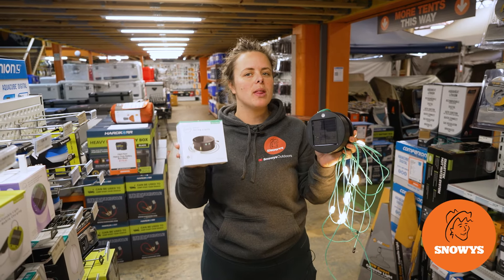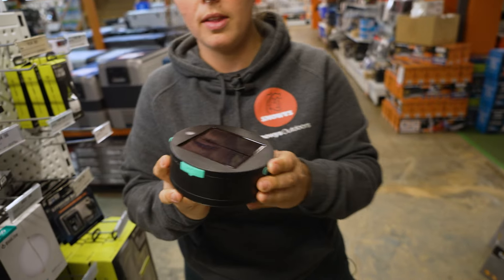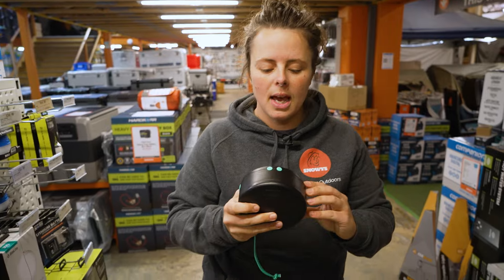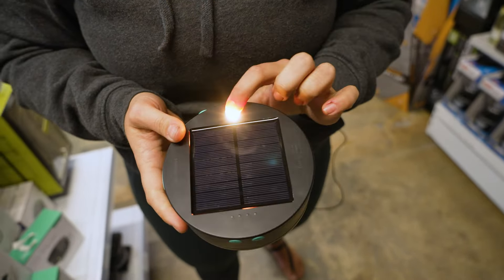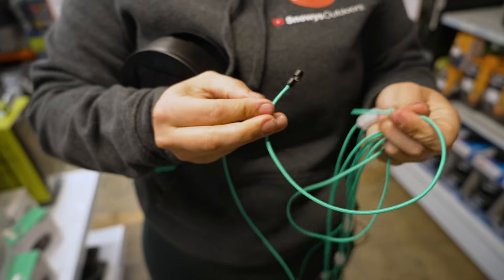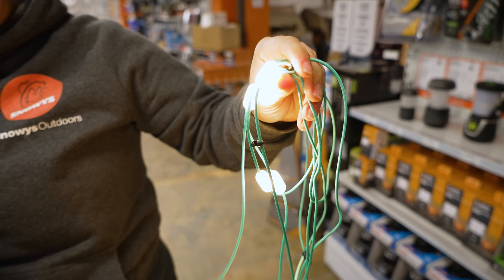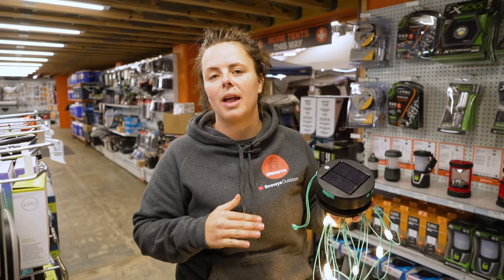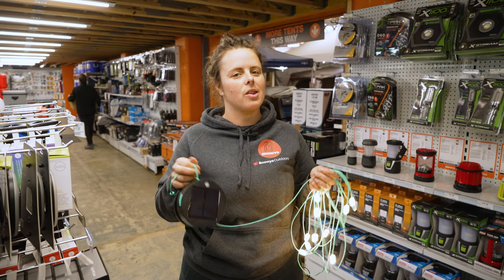MPOWERD Luci Solar String Lights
For ambiance and illumination at home or at the campsite, check out the Luci Solar String Lights from MPOWERD.

These string lights feature a braided 18ft nylon cord, with two clips for hanging it up, and 10 LED nodes with two dual directional LEDs for warm lighting. They can be charged via the power of the sun, or a traditional outlet through USB. It also comes with low, medium, and high mode options for different applications.

In this video, our teammate Lauren gives you all the details on the Luci Solar String lights from MPOWERD. She starts out with what you get included with this unit, then covers the weight, dimensions, battery, and charging ports.

After that, she shows you the battery indicator, solar panel, and flashlight function, and unravels them to show you how long it is. Lauren finishes the video with the light settings, lumens, charge times, and its weather resistance – so check it out above for all the details.

0:00 – Intro
0:18 – What comes included
0:30 – Weight & dimensions
0:50 – Battery & charging
1:19 – Battery indicator, solar panel, & flashlight
2:00 – Unravelling the string lights
2:59 – Light settings & lumens
3:50 – Charging from solar/USB
4:22 – Water & weatherproof qualities